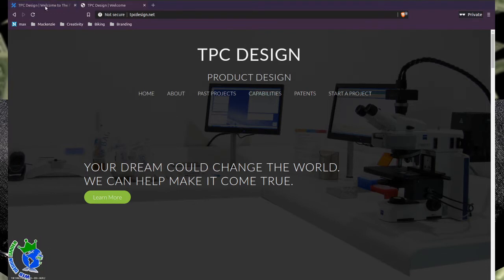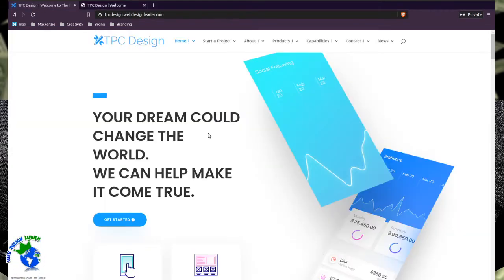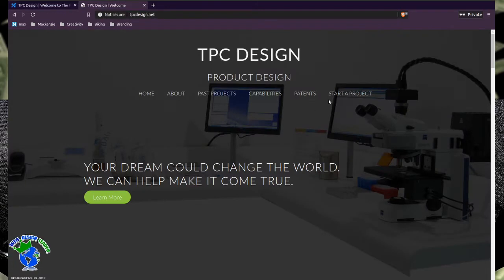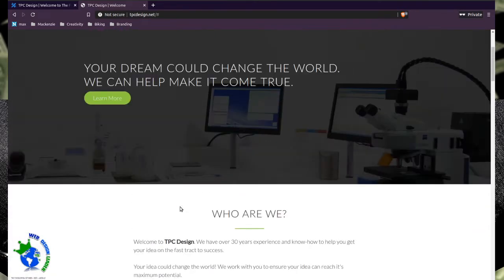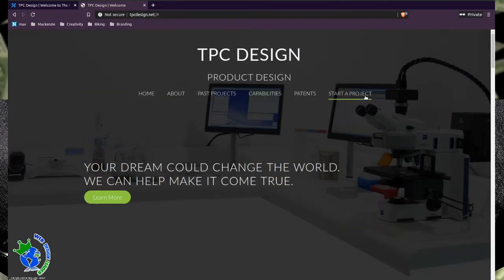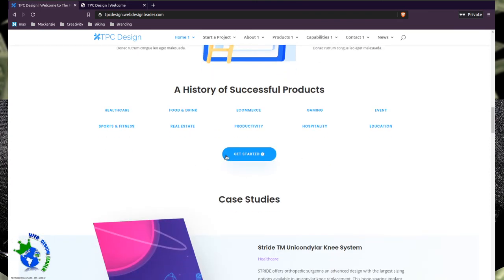New Website Design for Web Design Leader Client (TPC) [PART 1]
This is a website redesign video by Web Design Leader Client for our TPC client. (Part 1)